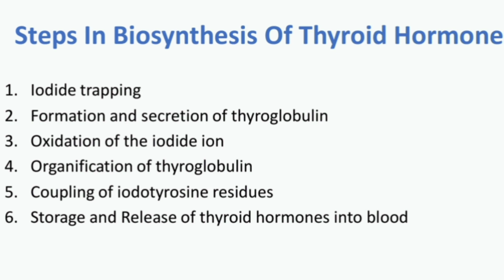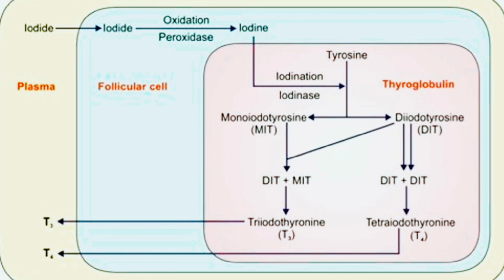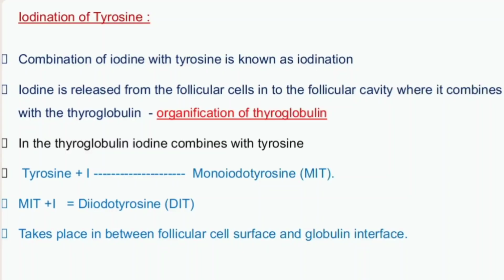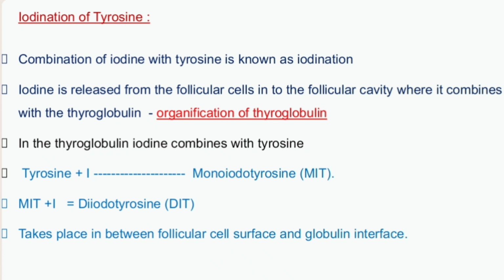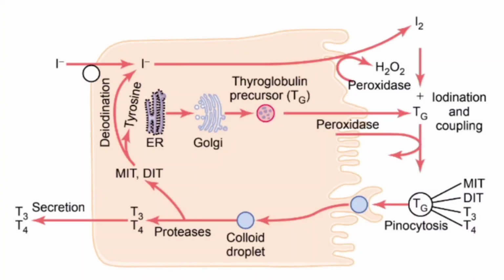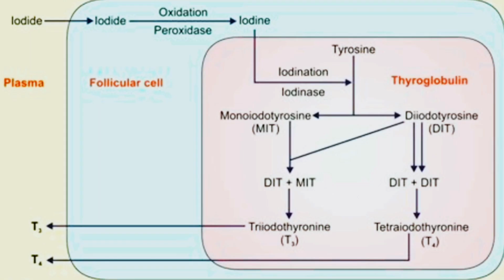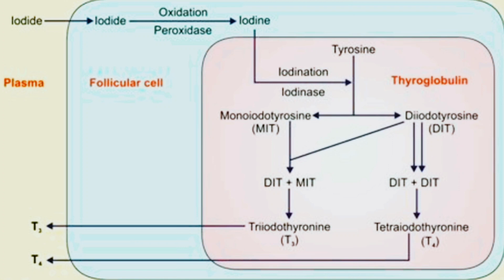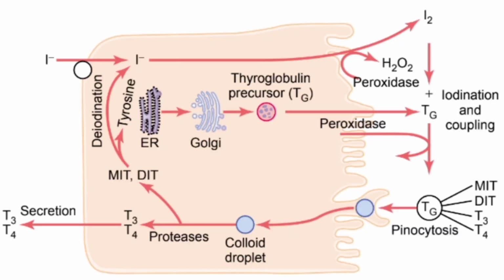Thyroid Hormone Synthesis | Step-by-Step Explanation